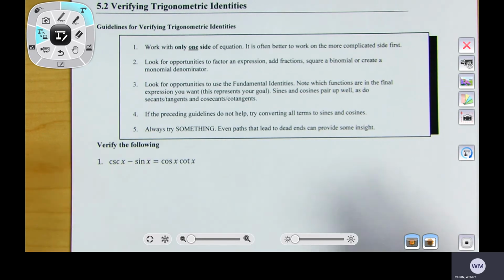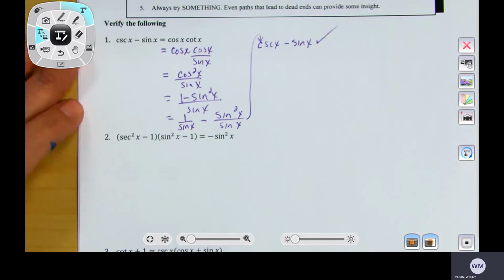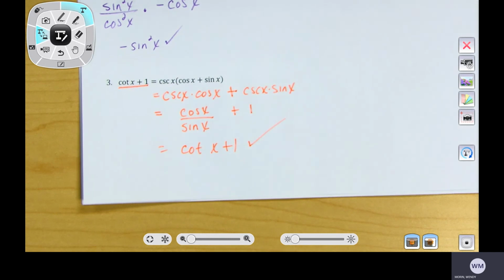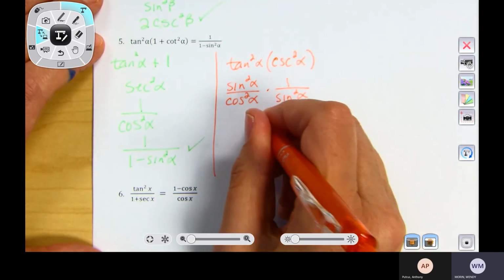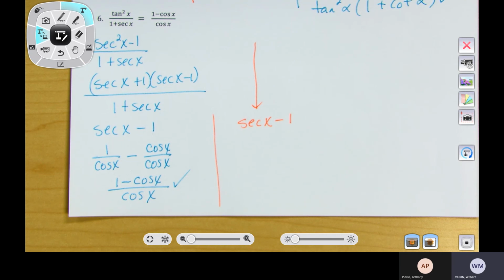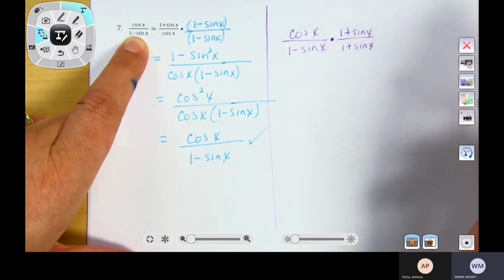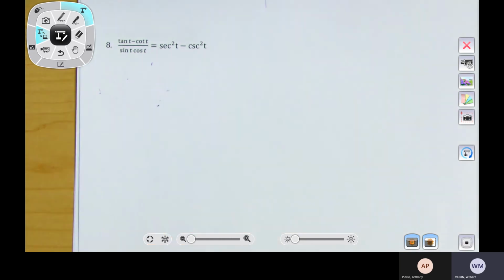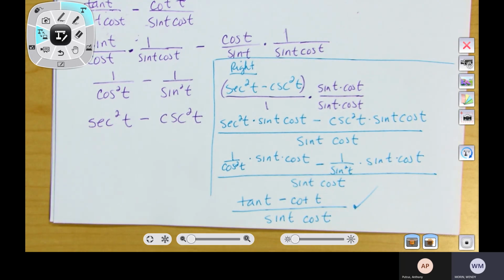5 2 Class Video